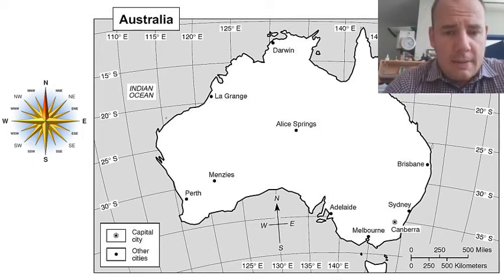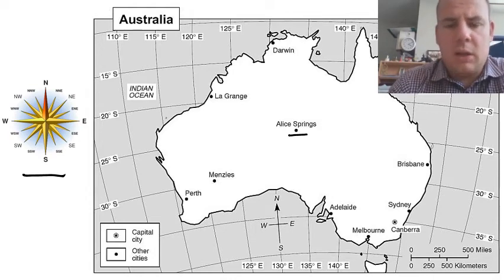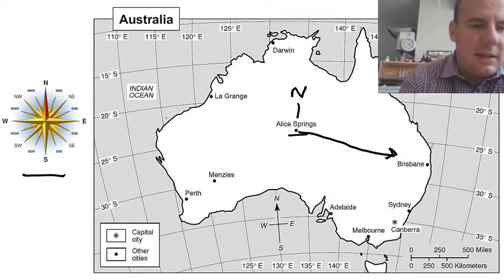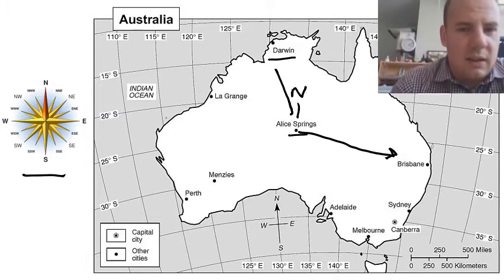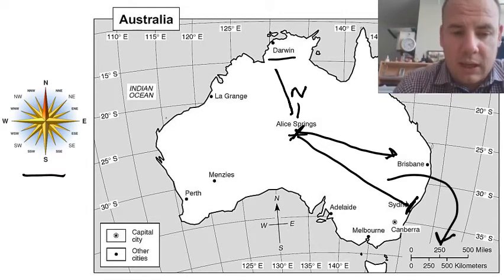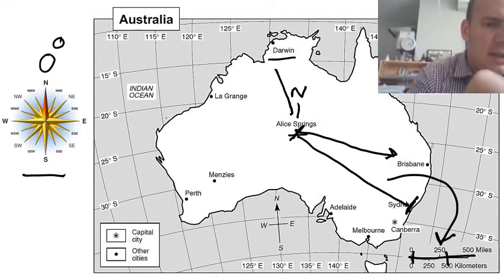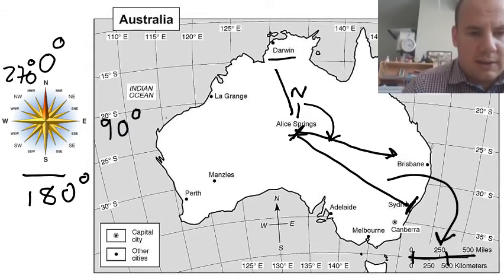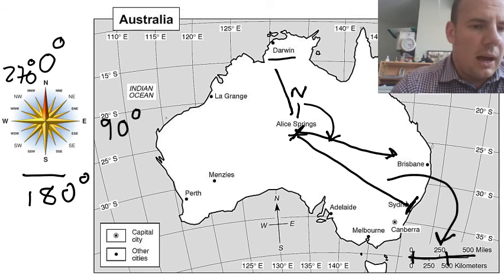Distance , Direction and bearings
Guide to work out direction, distance and bearings for Geography.